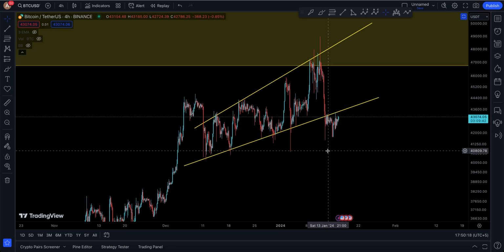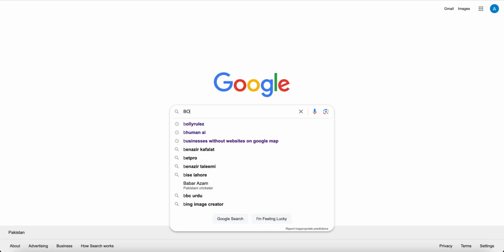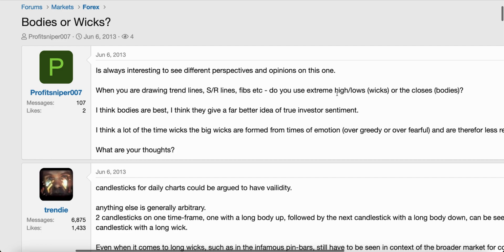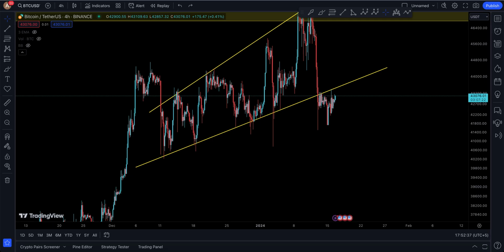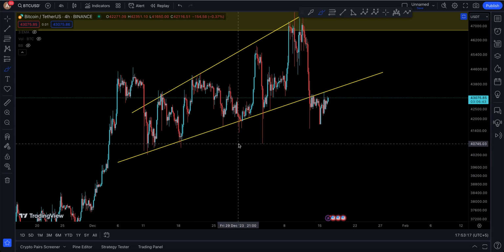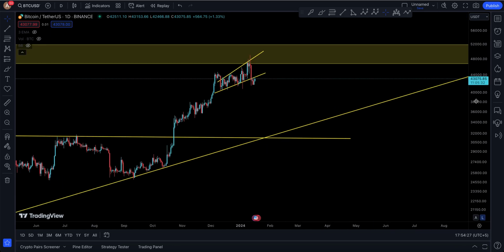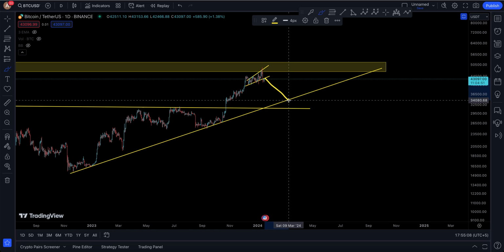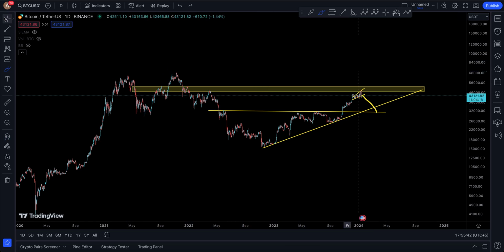BITCOIN PRICE PREDICTION [ 2024 ! ]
BITCOIN UPDATE FOR 16TH JANUARY 2024